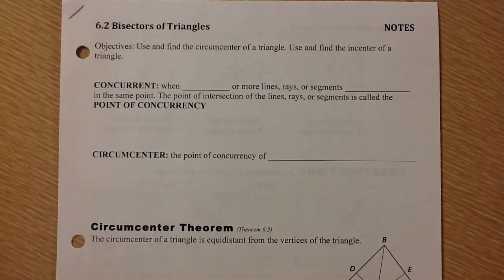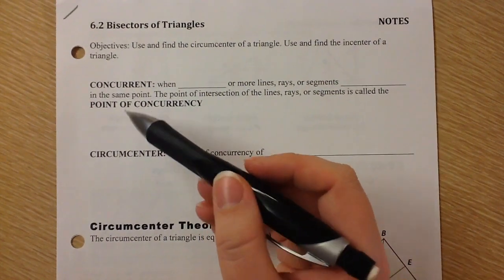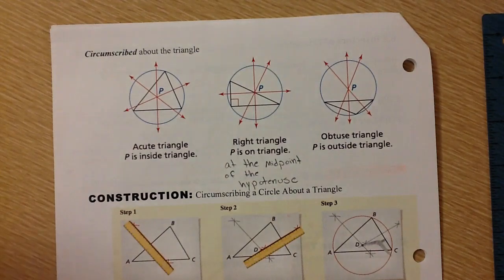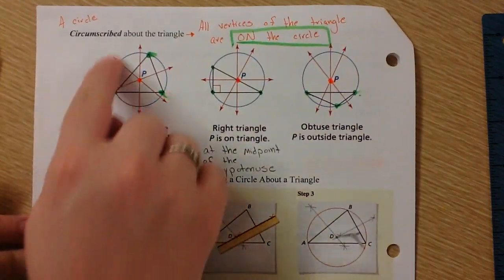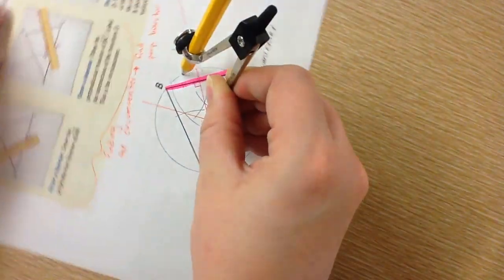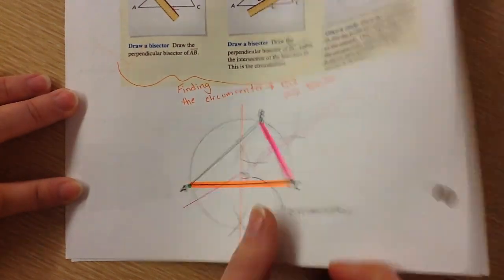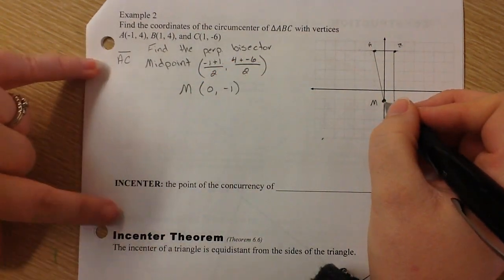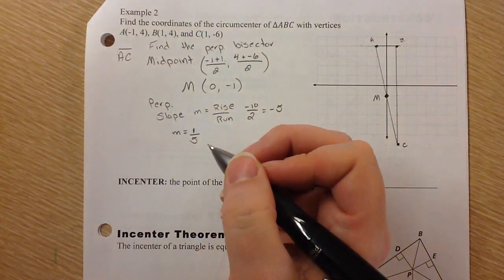Geom 6.2 Notes Part 1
Big Ideas Geometry 6.2 Bisectors of Triangles- the point of concurrency of perpendicular bisectors is called a circumcenter